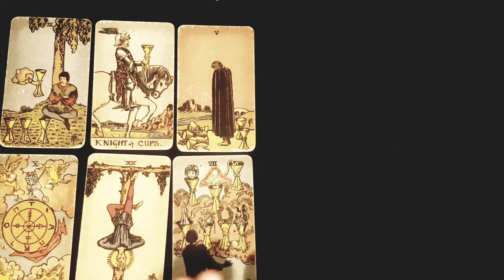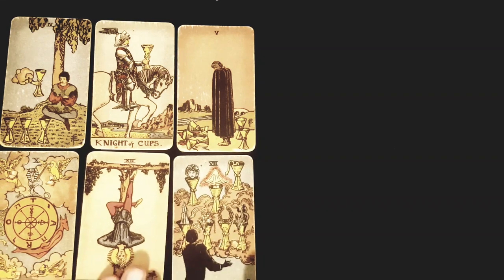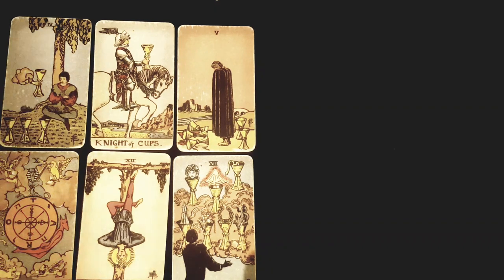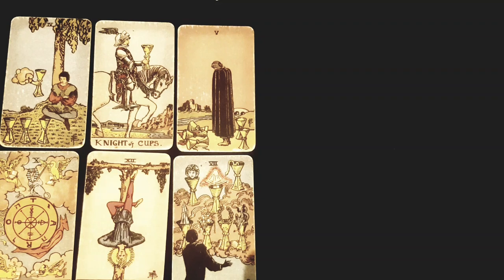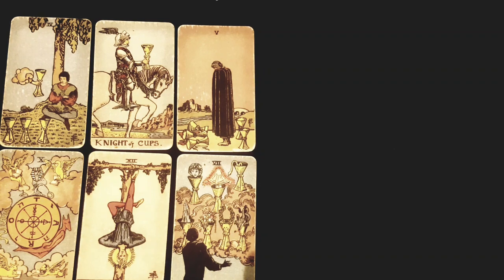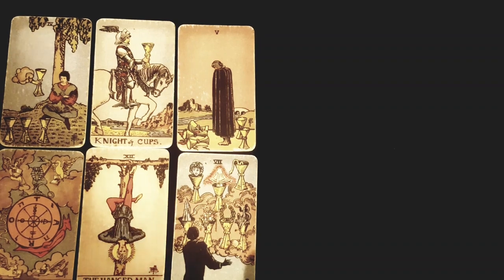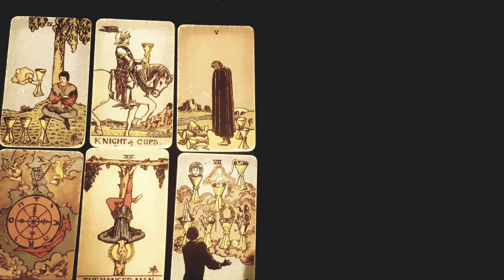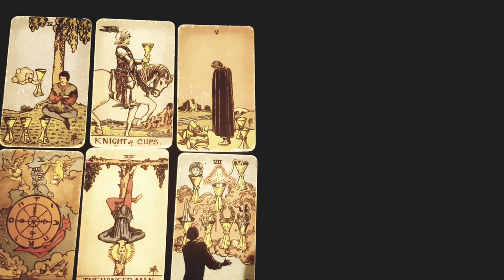VIRGO~Their Silence is Temporary. There Will Be Unexpected Action From Your Person👀 9-15 May 2022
Thanks for tuning into watch Their Silence is Temporary. There Will Be Unexpected Action From Your Person 9th-15th May 2022